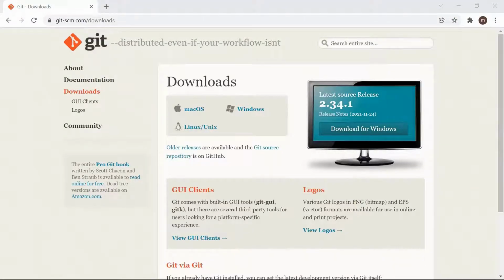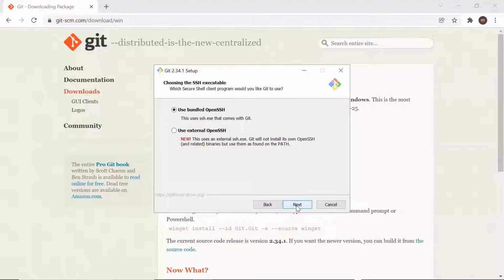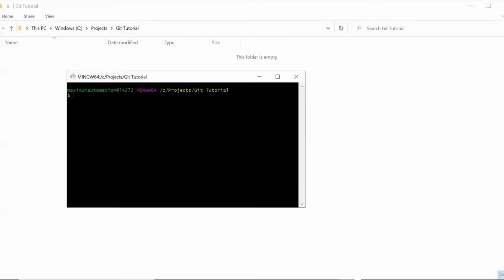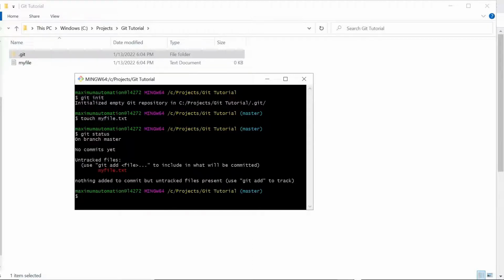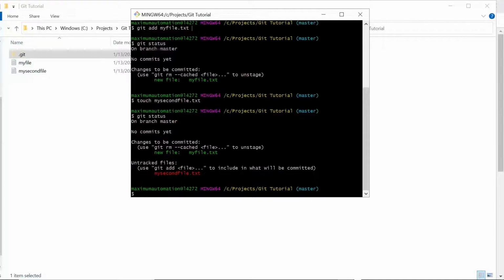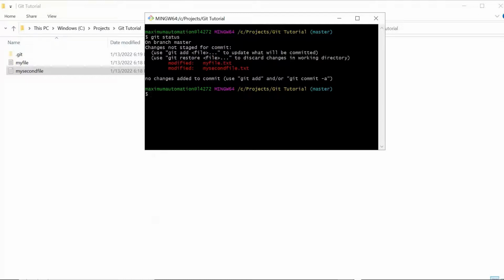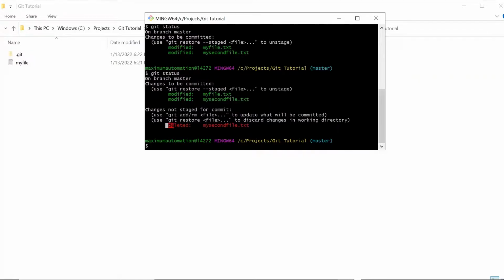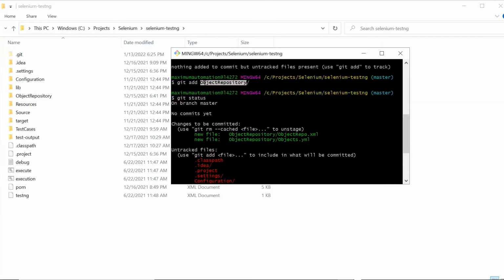#2 Git Tutorial | Git Installation on Windows | Create first Git repository | Basic Git commands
In this video we are gonna discuss the below topics.
1. Installation of Git
2. Git Bash
3. Git basic commands

Below are the commands which we are gonna discuss in this video.
git init
git add README.md
git add .

So lets move inside the video to get the details.